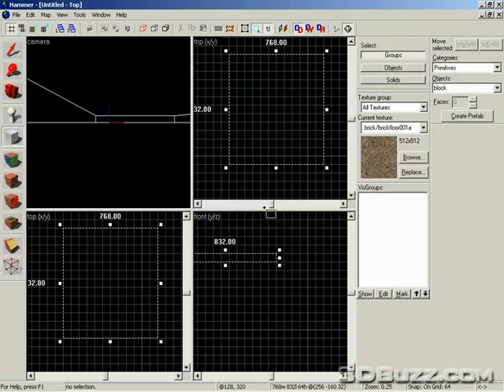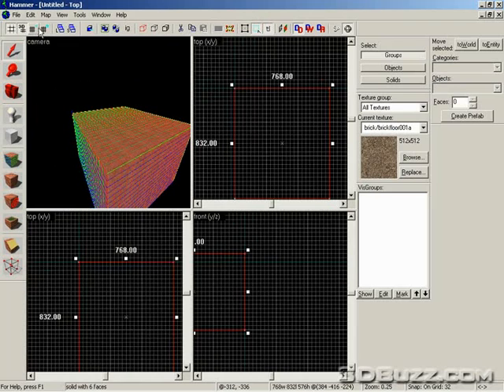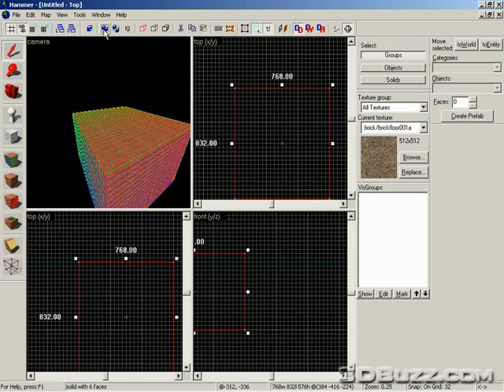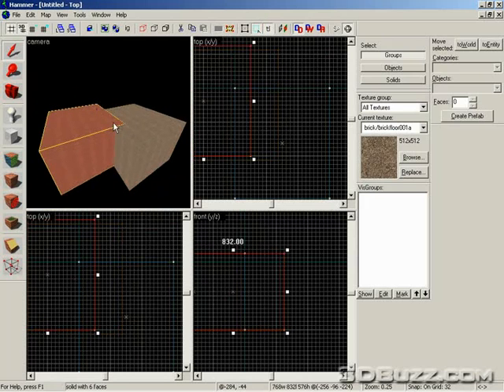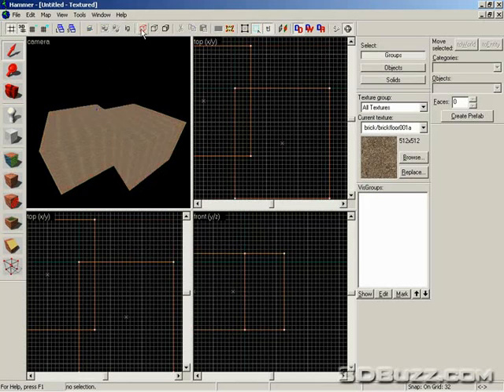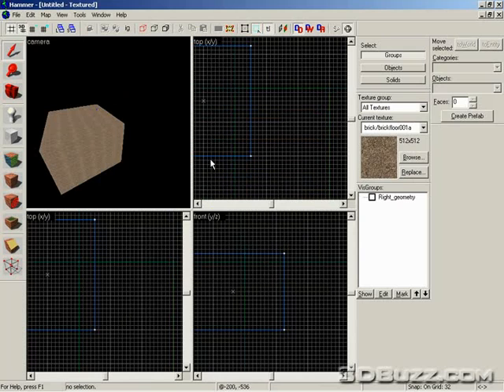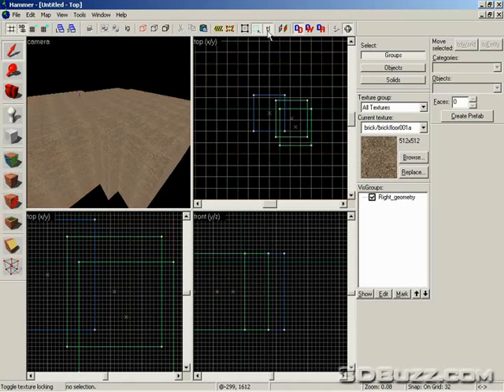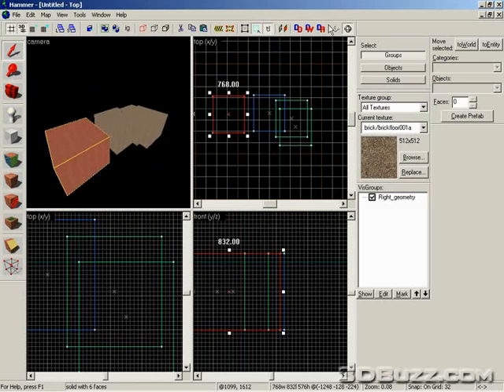3D Buzz Half-Life 2 level editing tutorials: 5. mapview and operations toolbar